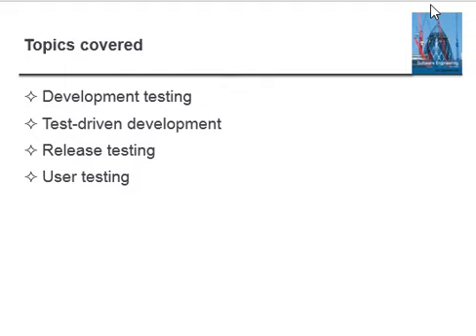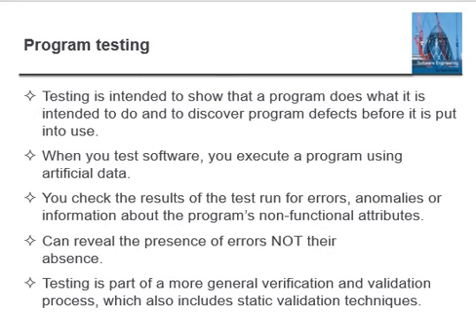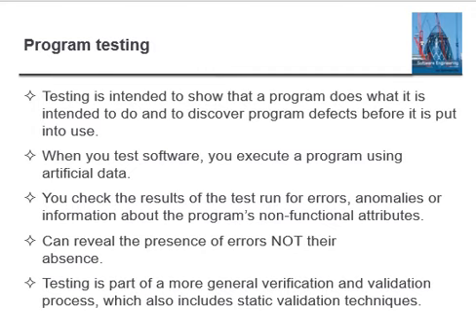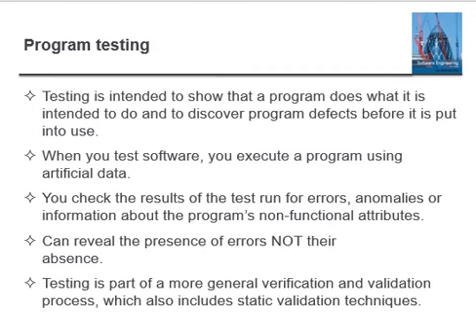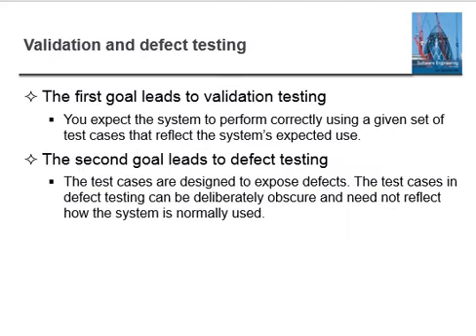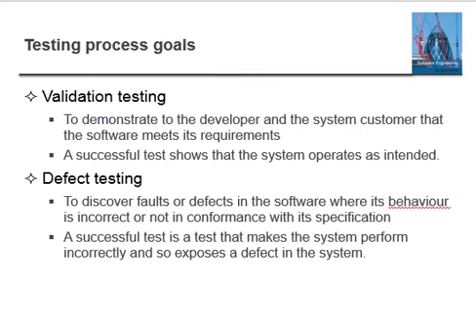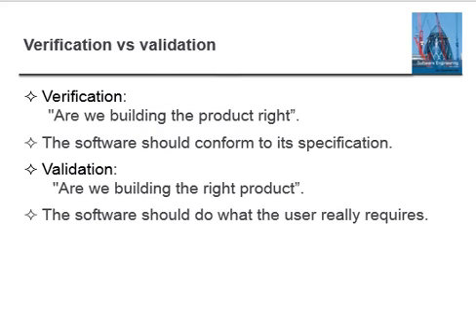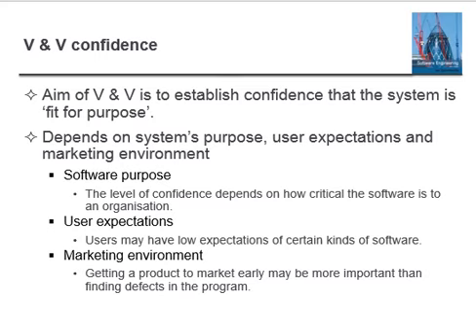Program Testing and Testing Process Goals